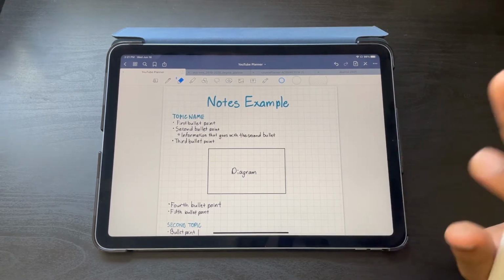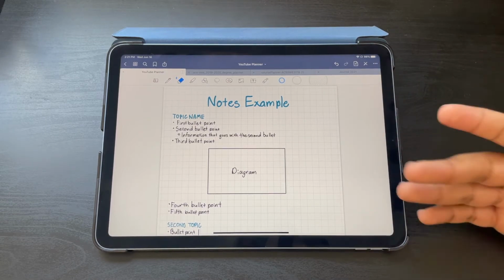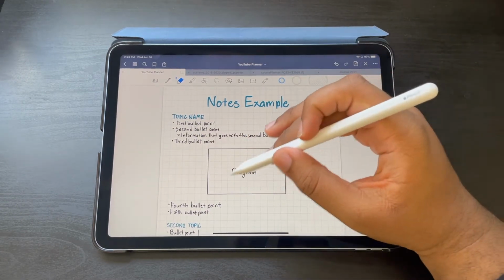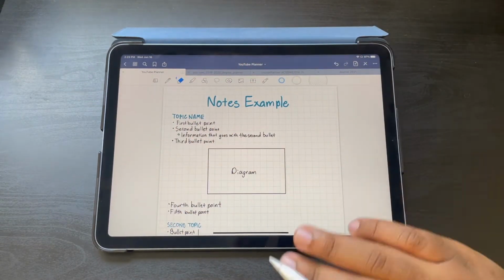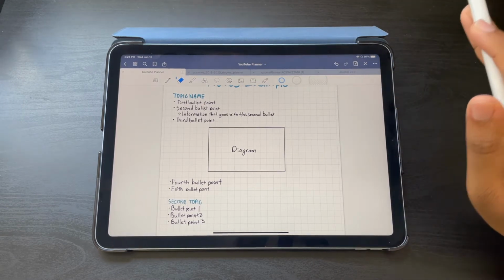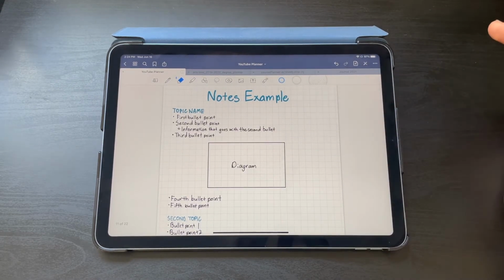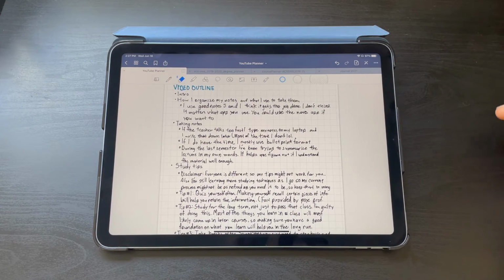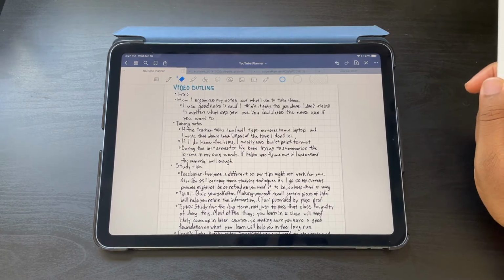How I take note on my iPad + Studying tips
In this video, I go over how I take notes on my iPad, how I organize my notes, and some quick studying tips to help any students out there.

-Videos Mentioned-
What's on my iPad Air 4 64GB + Unboxing